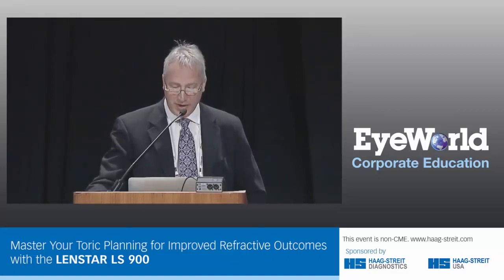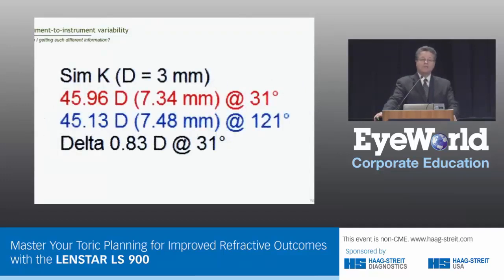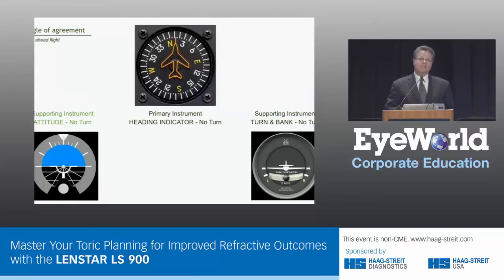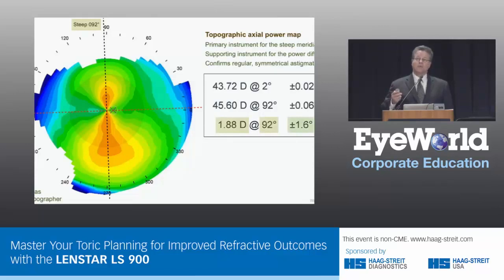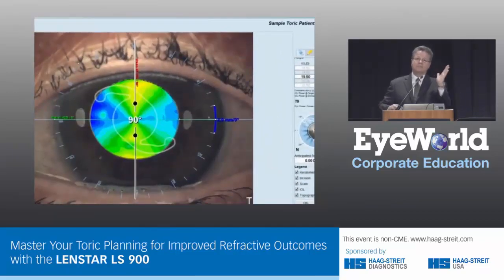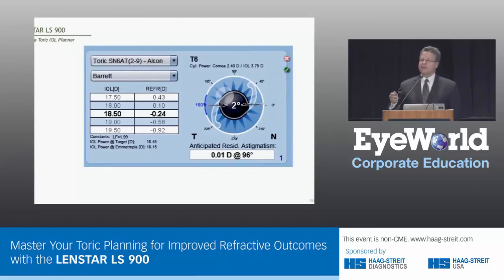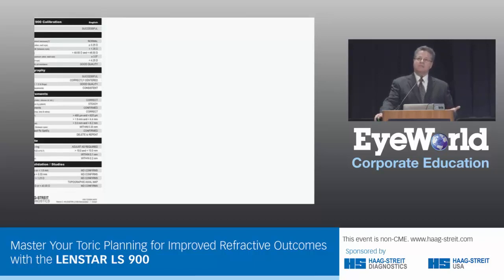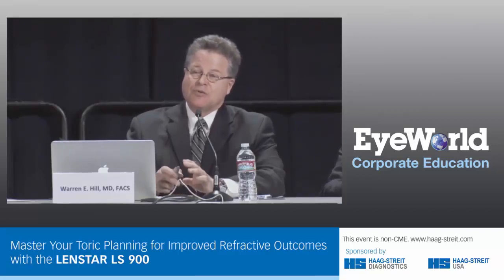Lecture – ASCRS 2015 / Warren E. Hill, MD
Use the LENSTAR LS 900 to Get Your Toric IOL Right